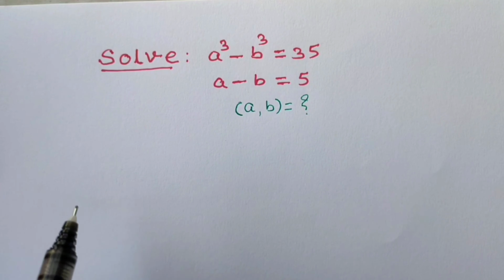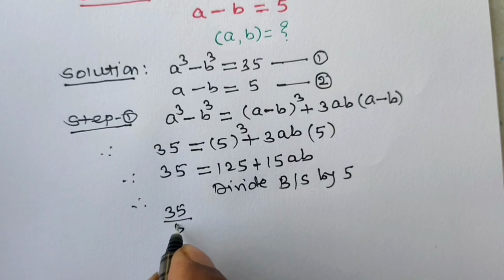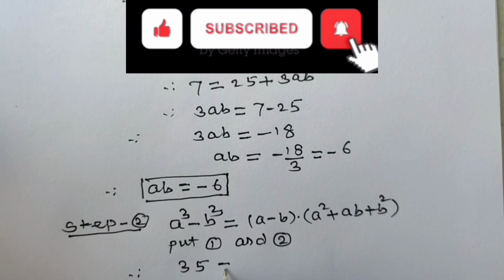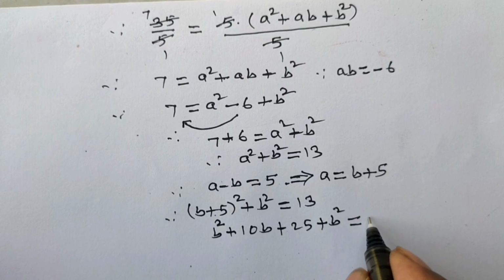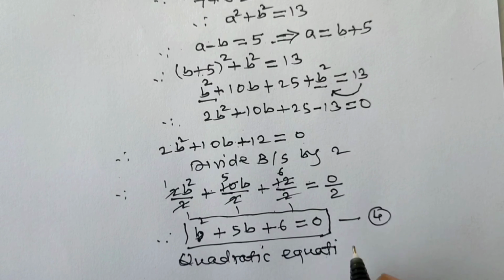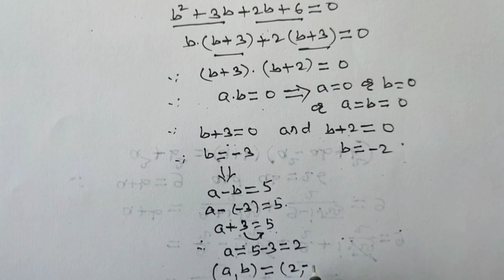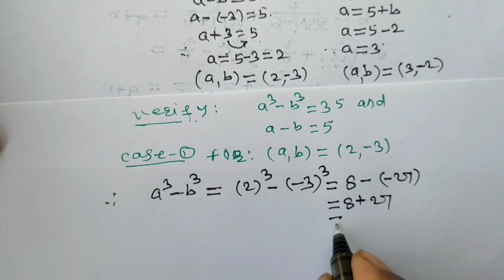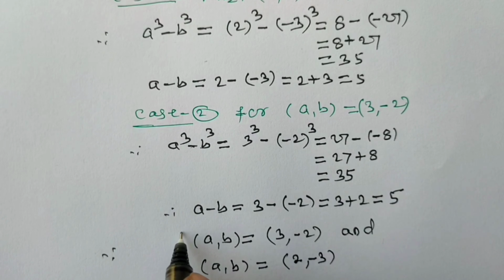Can You Solve a^3-b^3=35 with a-b=5?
Join me as I take on the challenge of solving the equation a³ - b³ = 35 with the twist that a - b = 5. Can I crack it? Let's find out!

In this video, we will be solving the equation a^3 - b^3 = 35, given that a - b = 5. This is a classic algebra problem that involves factoring and using the difference of cubes formula. We'll start by using the formula for the difference of cubes, which is a^3 - b^3 = (a - b)(a^2 + ab + b^2), and then substitute the given value of a - b = 5 to simplify the equation. From there, we'll solve for the values of a and b. If you're looking to improve your algebra skills or just need help with this specific problem, this video will guide you through the solution step-by-step. By the end of the video, you should have a clear understanding of how to approach and solve this type of equation.

algebra
olympiad math
maths
mathematics
high school math
math problems
a^3-b^3
algebra
problem solving
math help
math challenge
Solve equations
equation solving
educational video
math tutorial
algebra tutorial
math tricks
algebraic expressions
math
math for beginners
math concepts
online learning
number theory